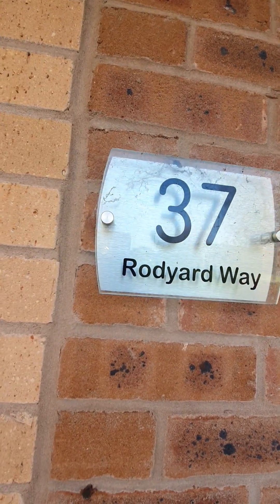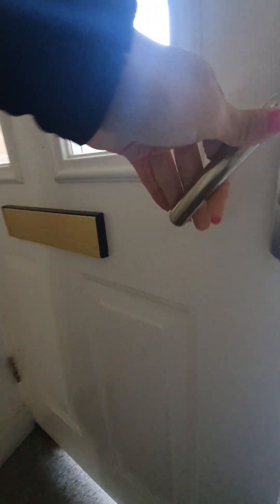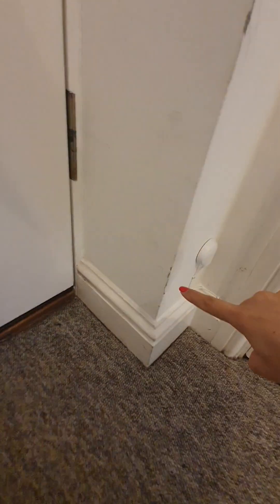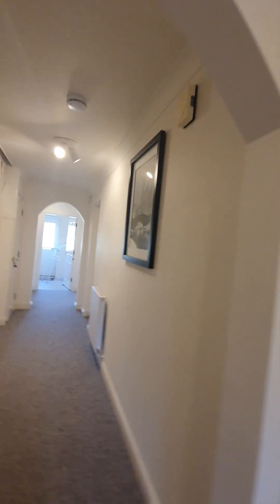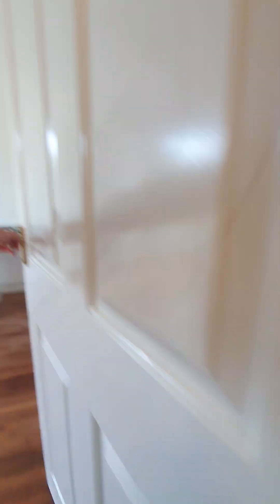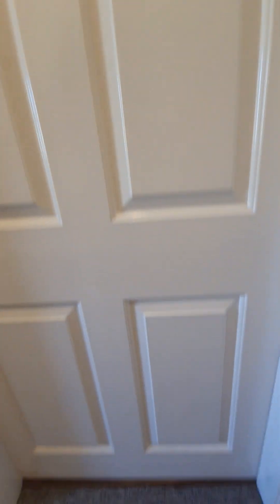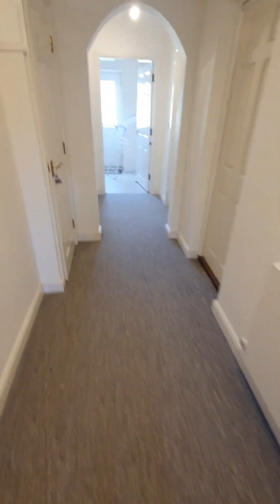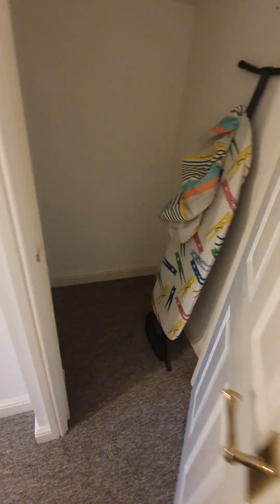37 rodyward way inventory